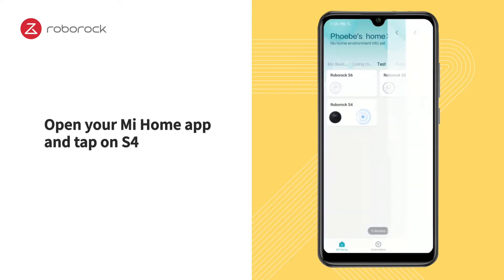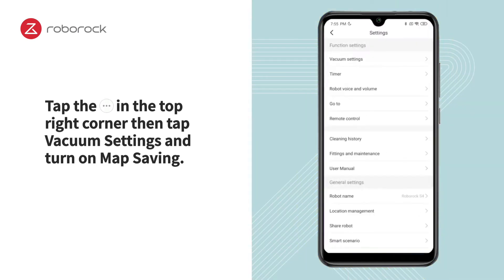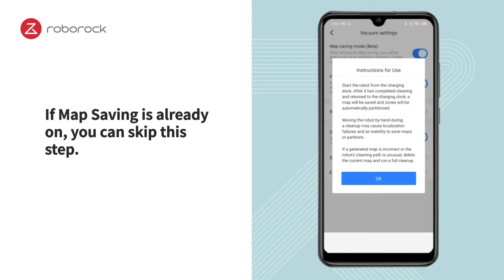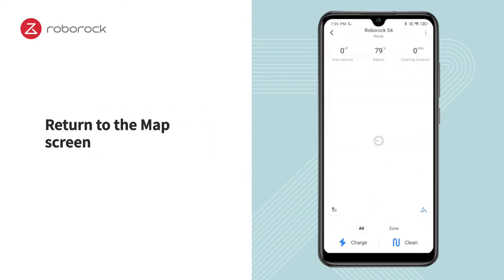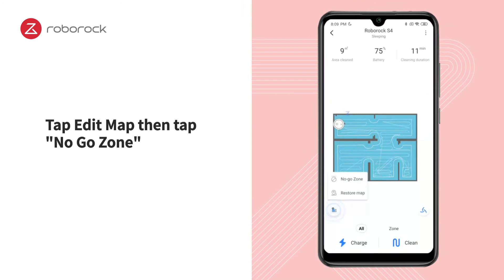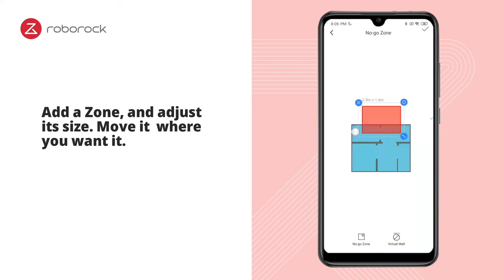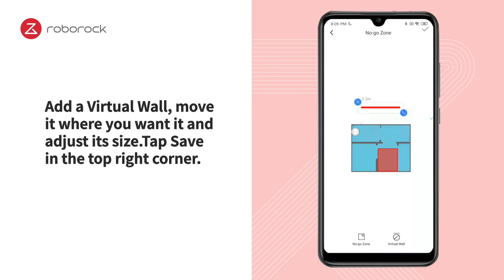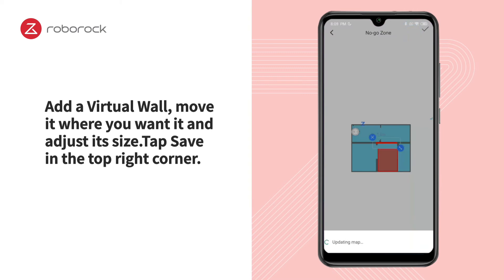Roborock S4 No-Go Zones and Virtual Walls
0:04 -Open your Mi Home app and tap on S4
0:08 -Tap the... in the top right corner then tap Vacuum Settings and turn on Map Saving.
0:16 -If Map Saving is already on, you can skip this step.
0:20 -Return to the Map screen
0:26 -Tap Edit Map then tap "No Go Zone"
0:31 -Add a Zone and adjust its size. Move it where you want it.
0:35 -You can add up to 10 No Go Zones.
0:37 -Add a Virtual Wall, move it where you want it and adjust its size.
0:38 -Tap Save in the top right corner.
0:47 -Tap Clean to start cleanup.